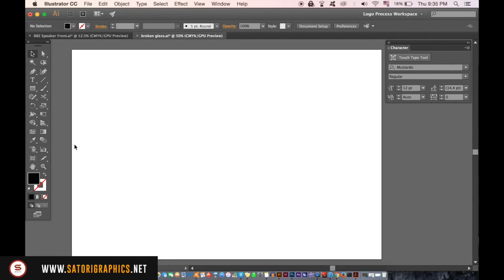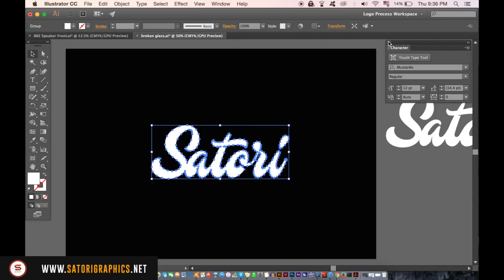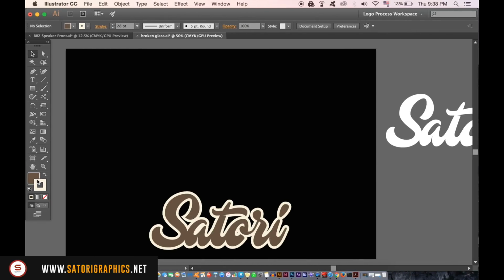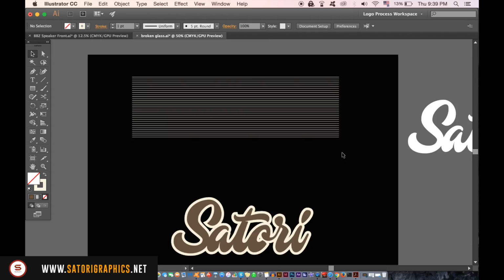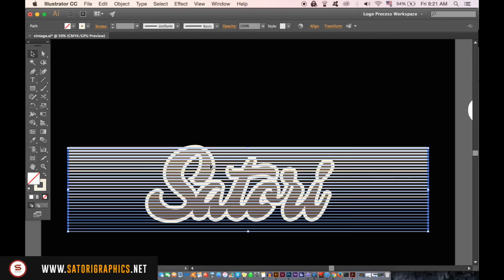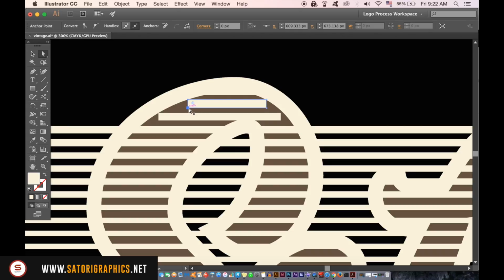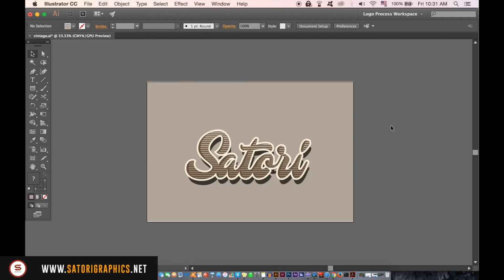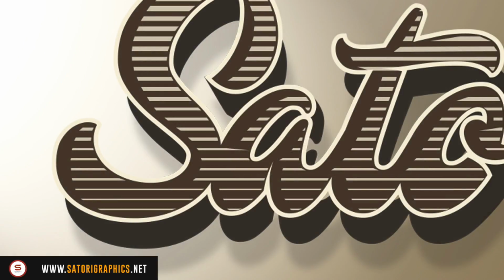Vintage Typography Tutorial Adobe Illustrator | Satori Graphics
Tutorial starts at 1:07

Today we will be learning how to make some cool vintage typography with Adobe Illustrator. I love typography and Adobe Illustrator is the best vector based software in my opinion, for making and editing typography. So naturally this vintage typography tutorial is presented in Illustrator today.

I hope you guys like this style of typography design, and that you have managed to follow along with ease, enabling you to end up with a vintage typography vector design. You need not keep to the colour scheme that I used in the typography tutorial, and obviously you should explore your own way of making vintage typography using these methods.

If you found this graphic design tutorial on how to vintage typography in Illustrator enjoyable or useful, let me know in the comments section and drop a like on your way out.

Logo Reference Book

Macbook Cool Protective Carry Case

MUSIC